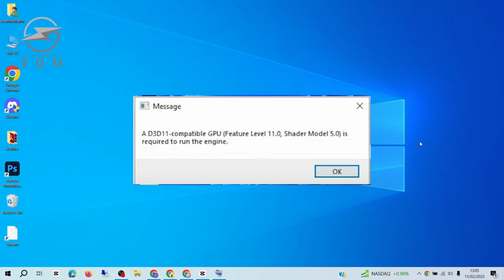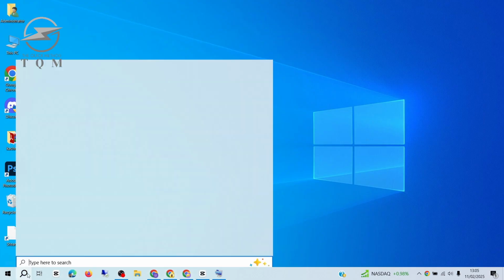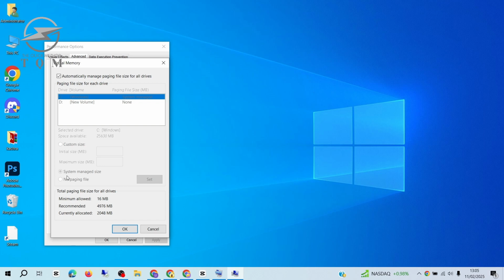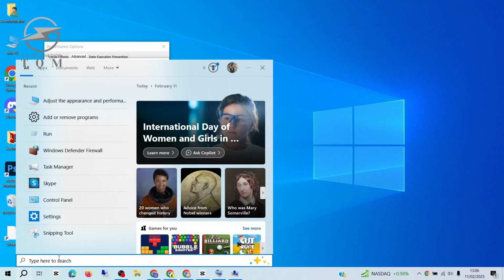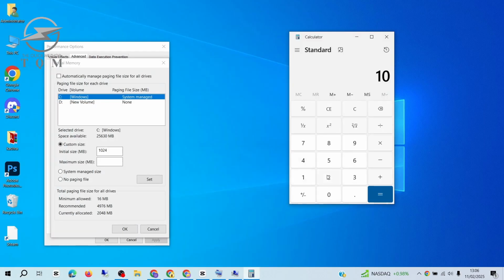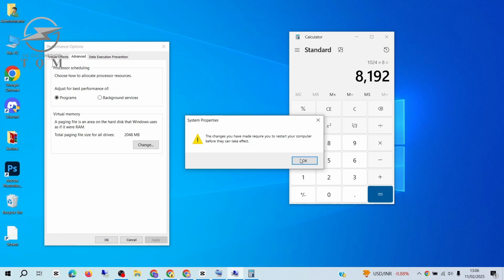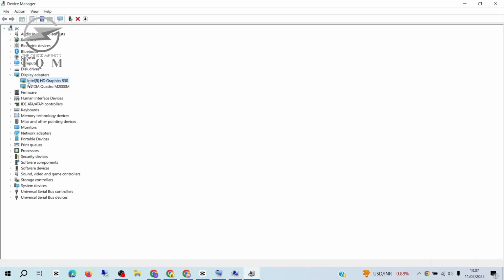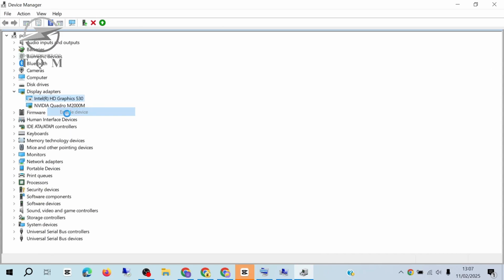FIX: D3D11 Compatible GPU Feature Level 11.0 Shader Model 5.0 is Required to Run The Engine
Are you seeing the error "D3D11 Compatible GPU (Feature Level 11.0, Shader Model 5.0) is Required to Run the Engine" when launching a game or application? This issue occurs when your graphics card does not support Direct3D 11 or when there are outdated or missing drivers. In this video, we’ll show you step-by-step solutions to fix this error and get your game running smoothly!

What You’ll Learn in This Video:
✔️ Check if your GPU supports Direct3D 11 & Shader Model 5.0
✔️ Update or reinstall graphics drivers (NVIDIA, AMD, Intel)
✔️ Enable DirectX 11 or 12 if available on your system
✔️ Update Windows to ensure compatibility with DirectX
✔️ Install the latest DirectX runtime files
✔️ Check for GPU compatibility and upgrade if necessary

By the end of this video, you'll know exactly how to fix the D3D11 Compatible GPU Feature Level 11.0 error and get back to gaming without issues!